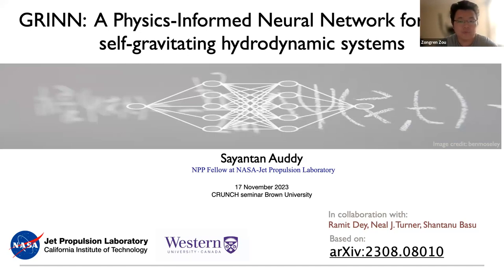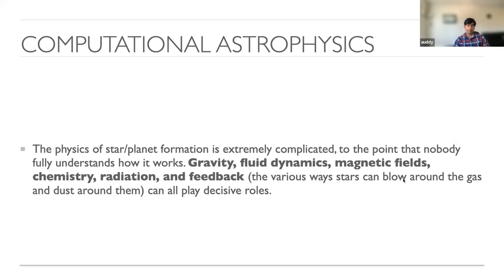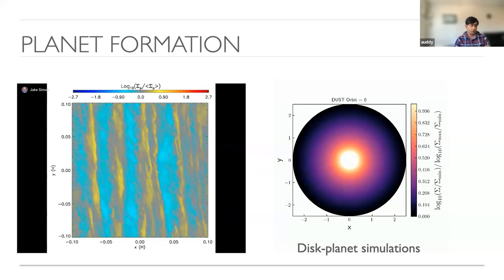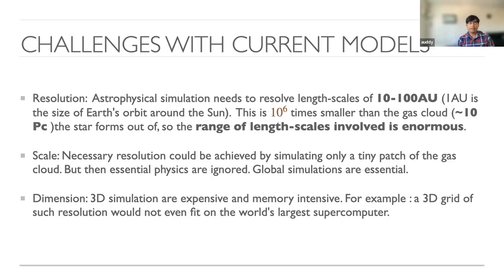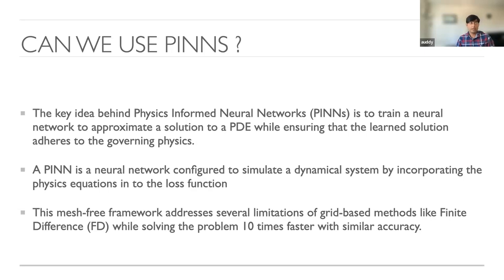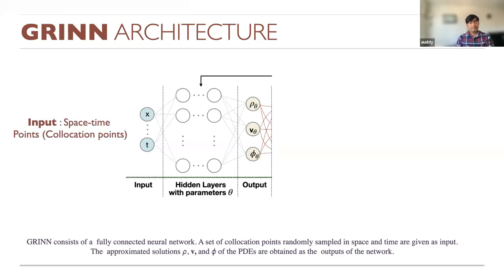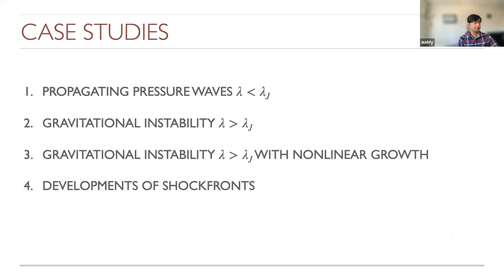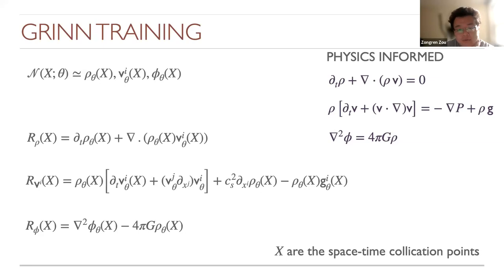PINNs for hydrodynamic systems || Adaptive sampling for PINNs || Seminar on November 17, 2023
Speakers, institutes & titles
1) Sayantan Auddy, NASA Jet Propulsion Laboratory (JPL), California Institute of Technology, GRINN: A Physics-Informed Neural Network for solving hydrodynamic systems in the presence of self-gravity.
2) Zhiwei Gao, Southeast University, China, Failure-informed adaptive sampling for PINNs